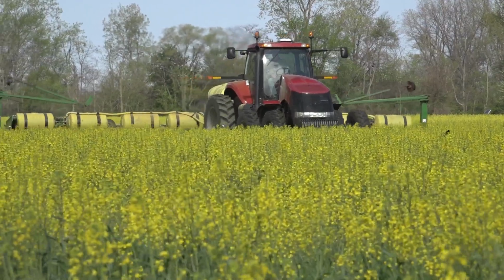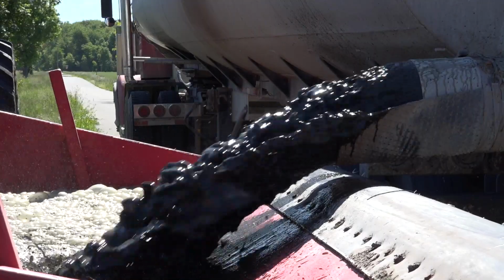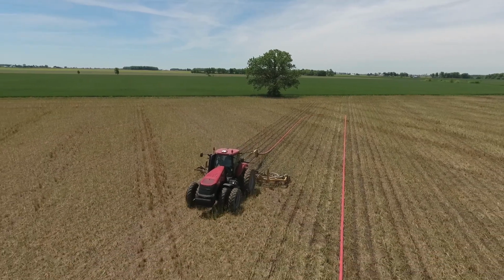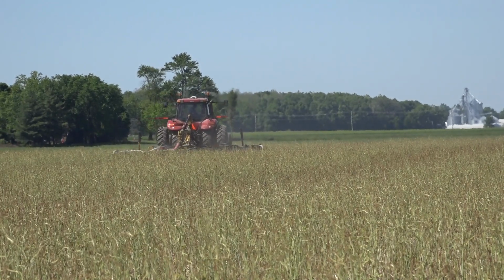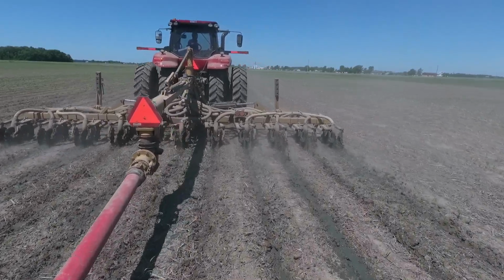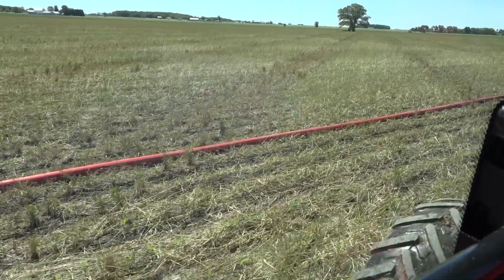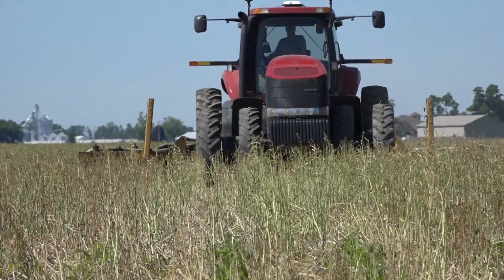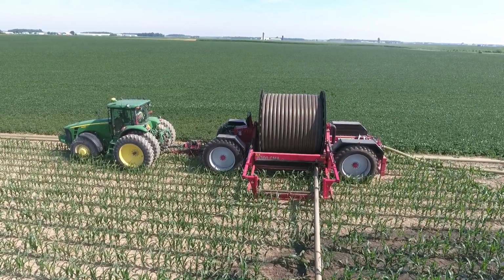Demo Farms Study Standing Corn Side-Dressed with Manure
Earlier this year, we brought you an update from the Blanchard River Demonstration Farms Network and Stateler Family Farms. The Stateler's were testing the impacts of standing corn side-dressed with liquid swine manure. The results are in! Listen to Dale's interview with Glen Arnold, Greg LaBarge and Anthony Stateler.